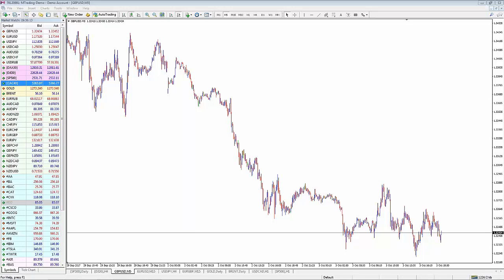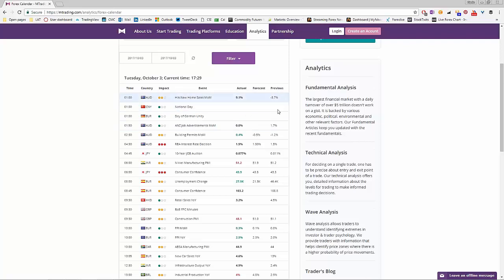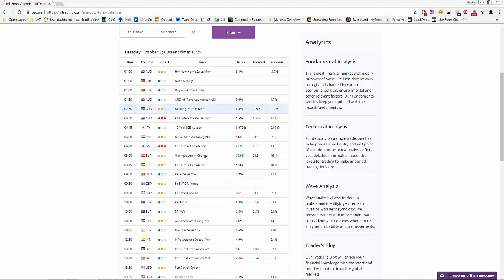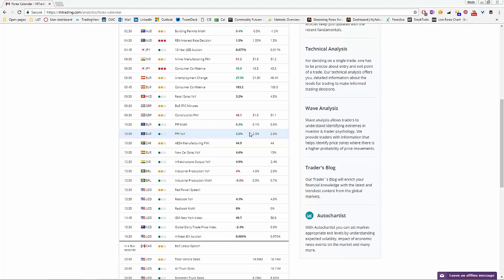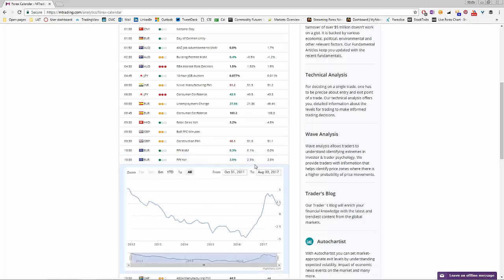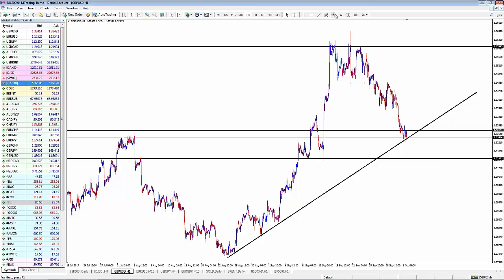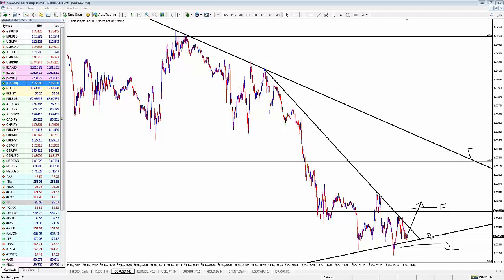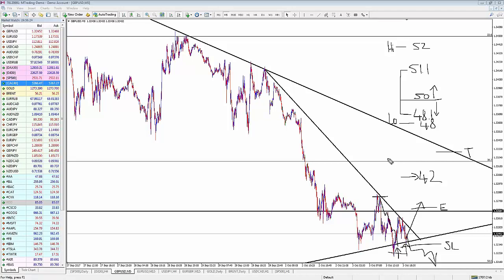Understanding macroeconomic data and trading news events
In this webinar, Gavin will conduct market analysis based on macroeconomic data.

The session will walk you through main macroeconomic indicators and trading news events which influence price the most.